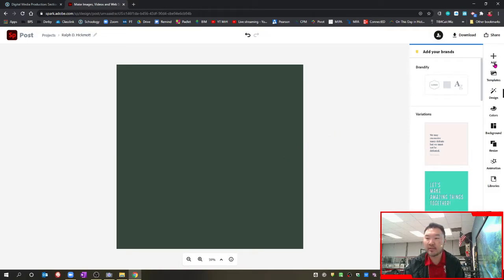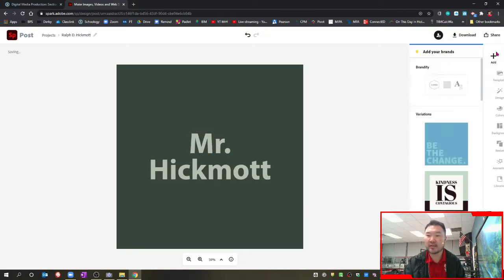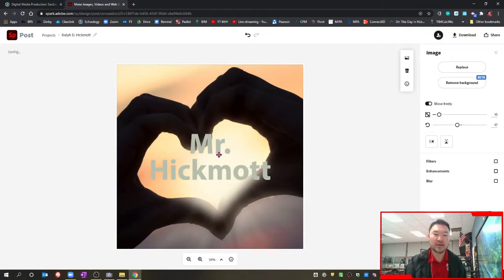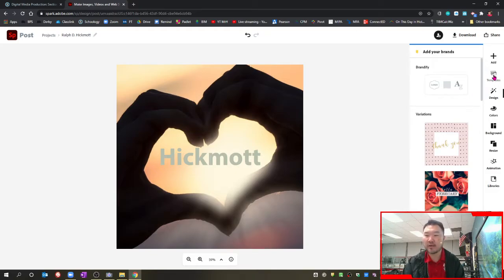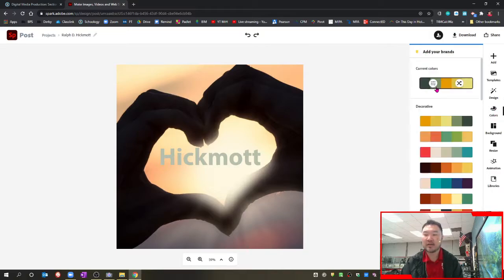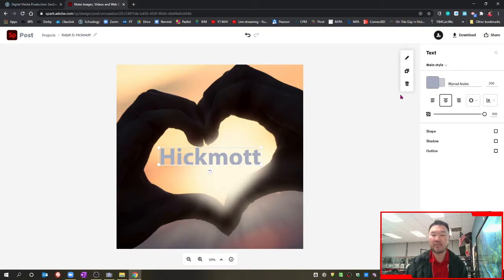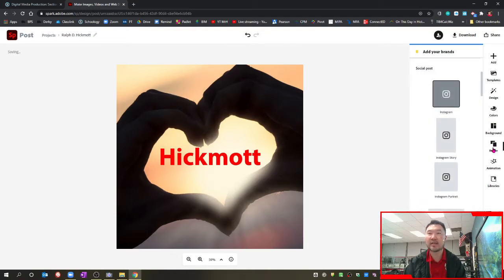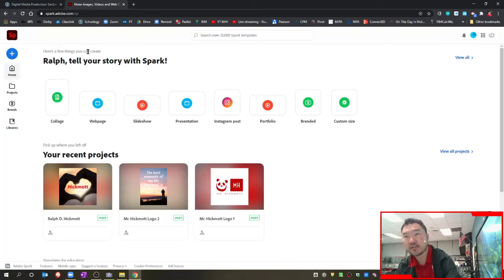Adobe Spark Tools Tutorial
Digital Media Production
Derby Middle School
Birmingham, MI